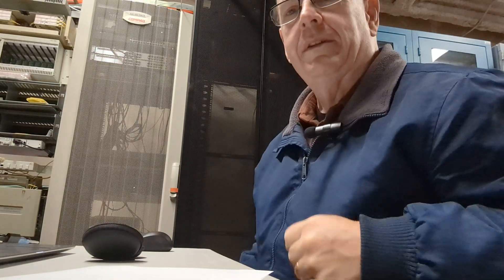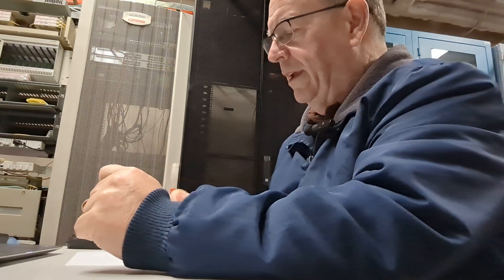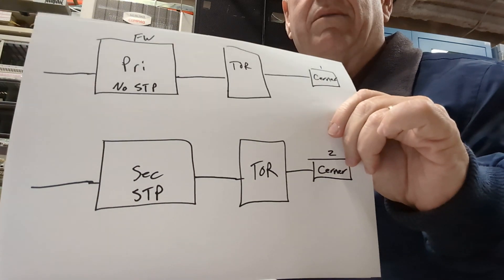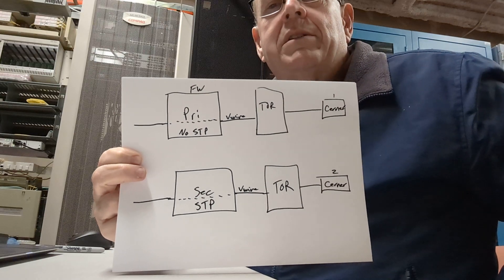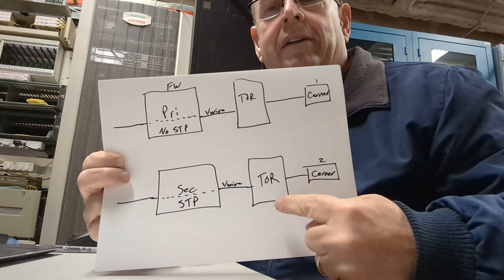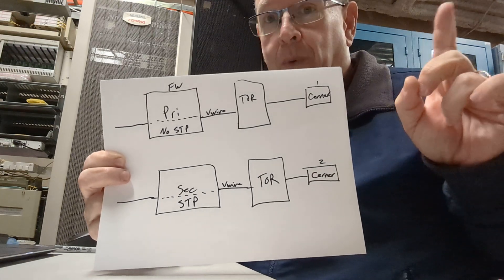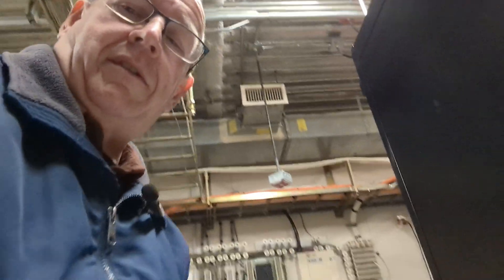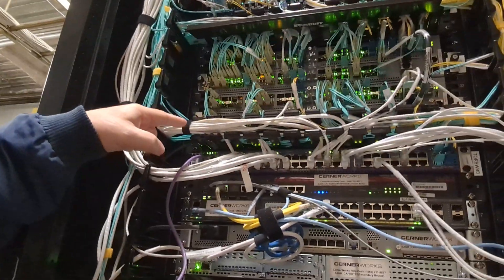Network Admin Life - Firewall Failover Fix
and this week's video I implement the suggestions made by extreme networks to fix the spanning tree issue which is causing our firewall failover problems.